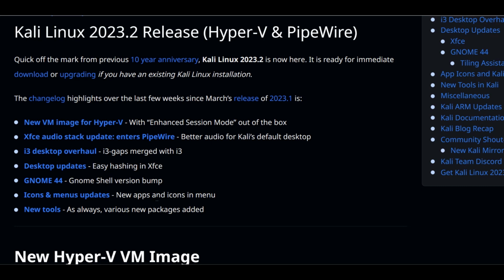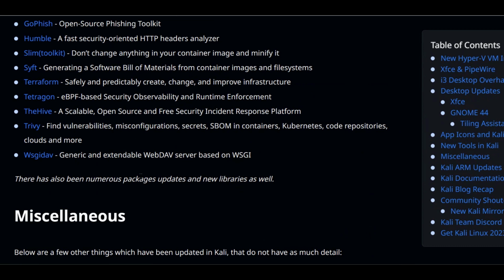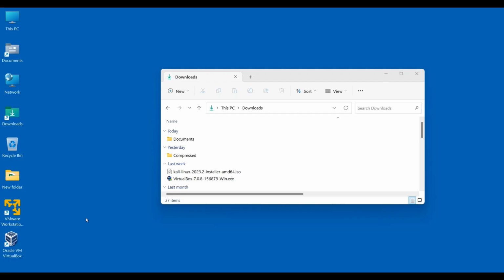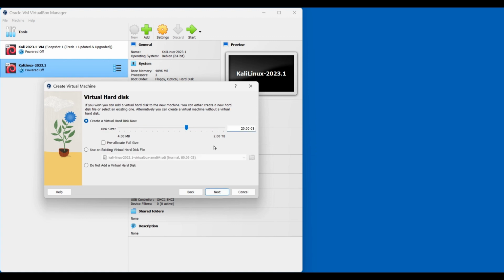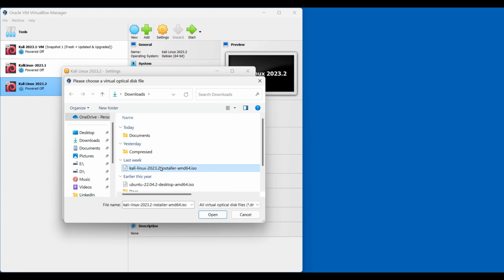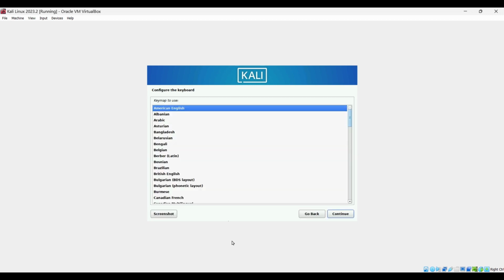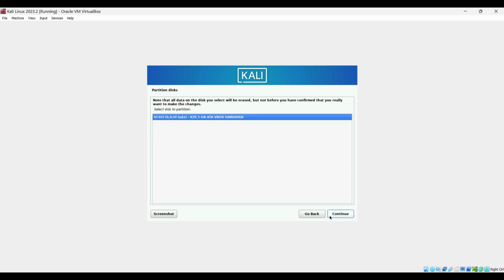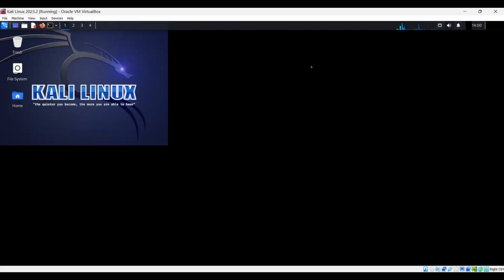How to Install Kali Linux in VirtualBox? | Kali Linux 2023.2 | ISO Image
This video will walk you through the installation process of Kali Linux 2023.2 on VirtualBox 7 on Windows 10 &11 (Home & Pro).

Topic List:
00:00 Introduction to Release 2023.2
00:34 New Tools in Release 2023.2
01:35 Download Kali Linux Image
02:40 Create Virtual Machine
04:43 Installation of Kali Linux